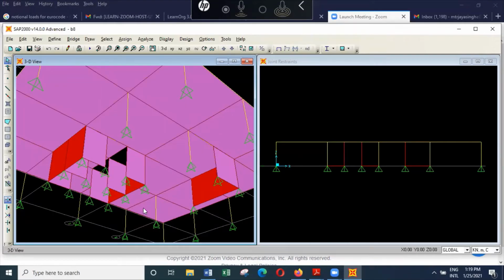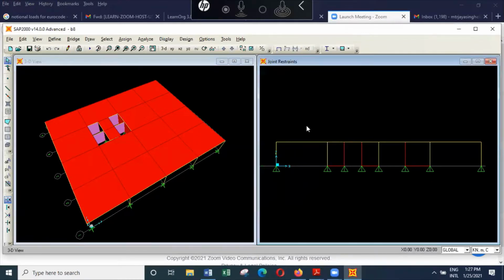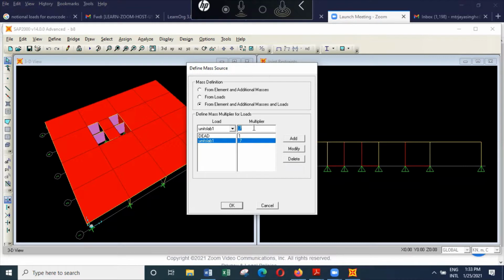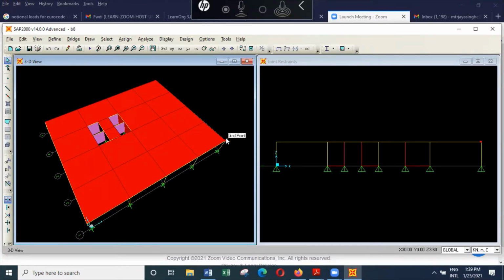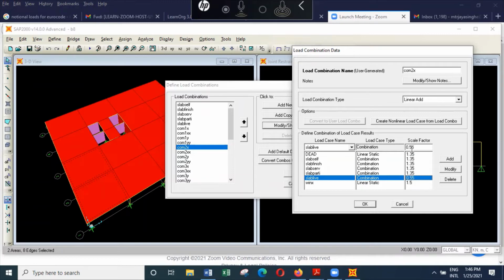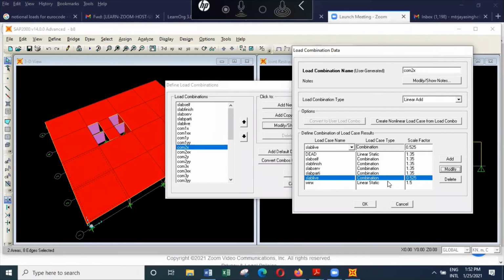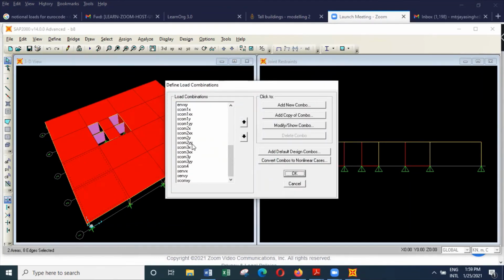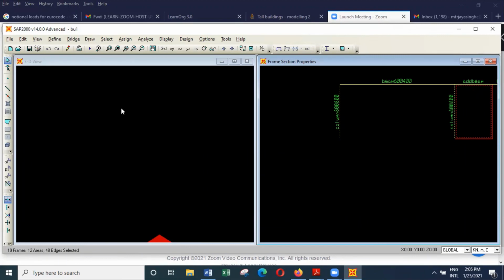Part 02 : Create a computer model for a tall building (non twisting) by Prof. M.T.R. Jayasinghe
This video shows a step by step guide to create a non twisting tall building.